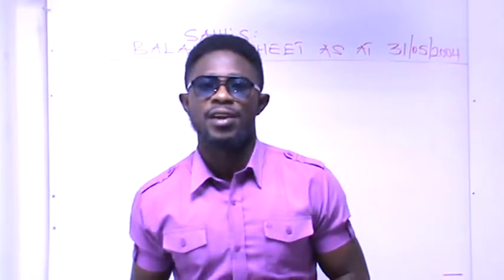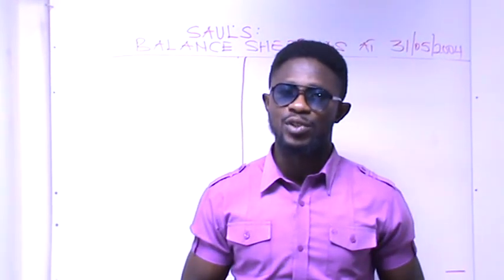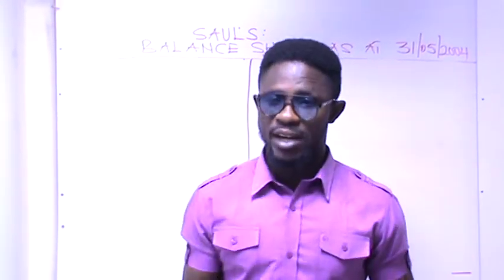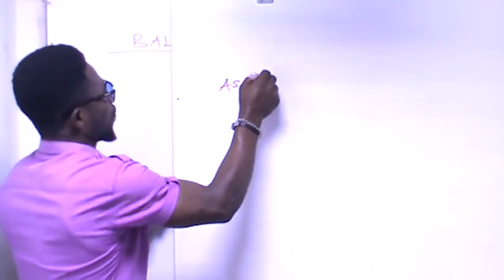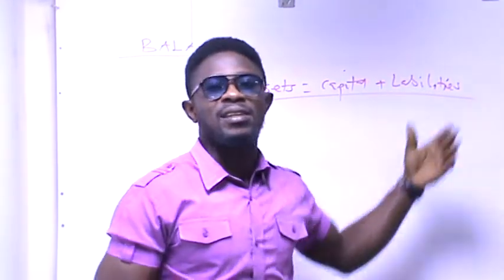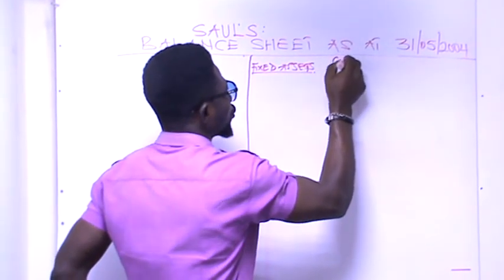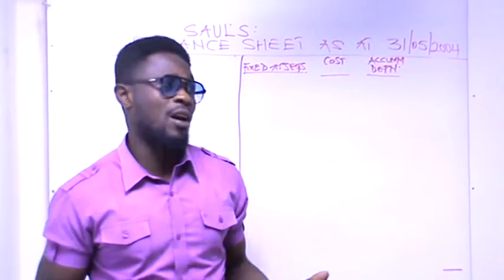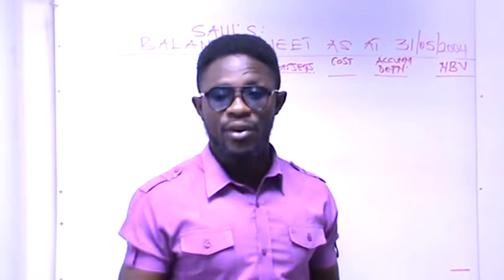SAUL'S FINAL ACCOUNTS CONTINUATION - BALANCE SHEET AS AT 31 MAY 2004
This tutorial explains the preparation of Balance Sheet.
Below is the link to Saul's Trading and Profit and Loss Account for the year ended 31st May 2004.